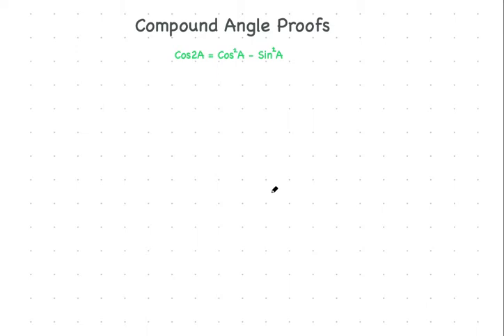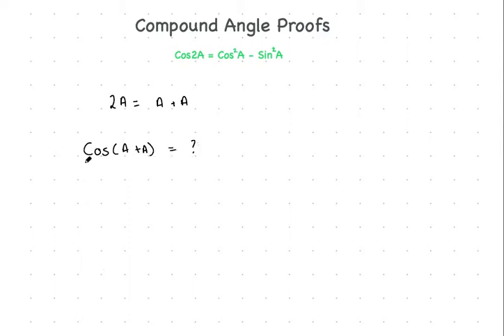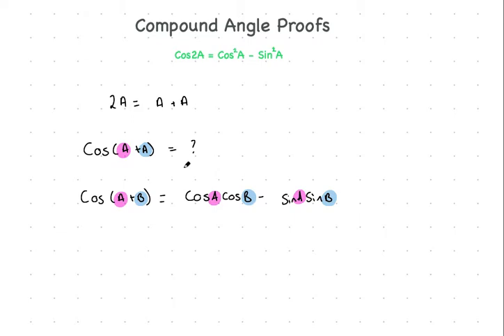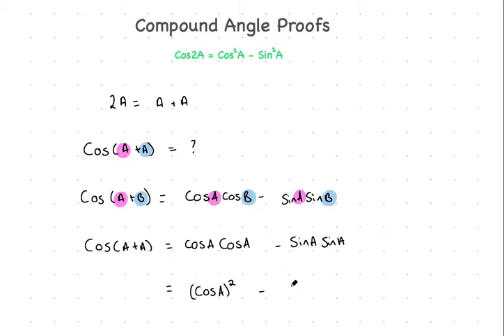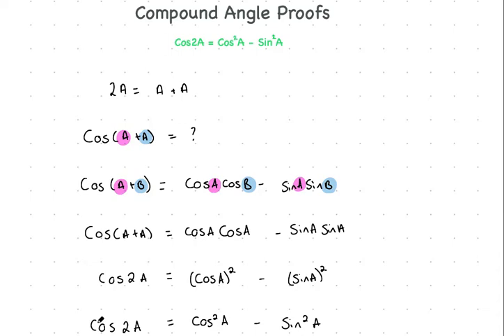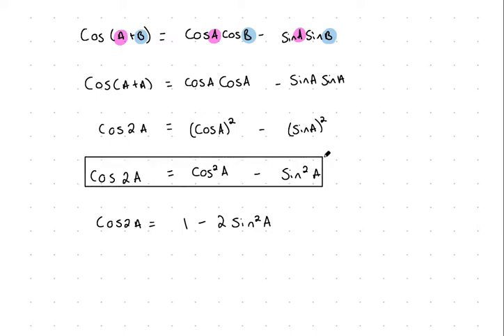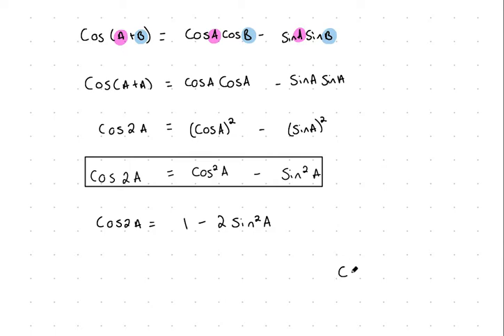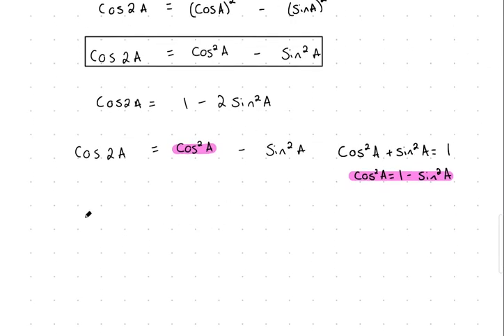Trig Identities: Cos2A